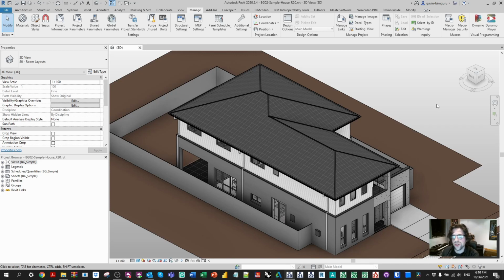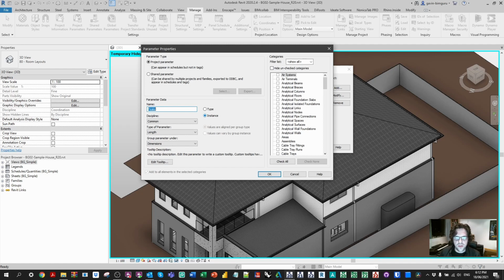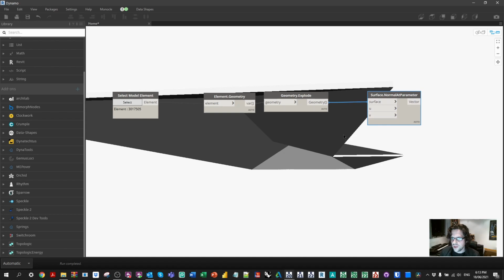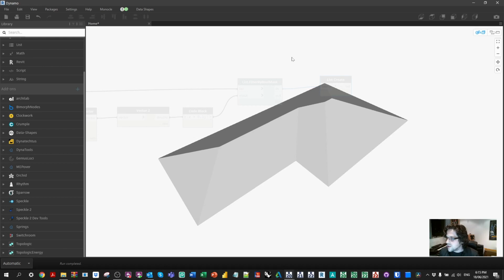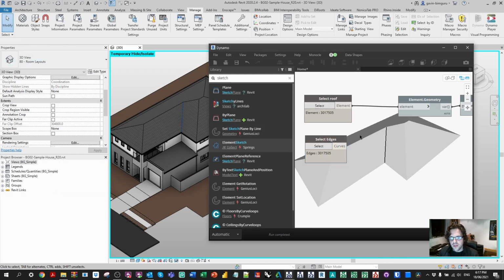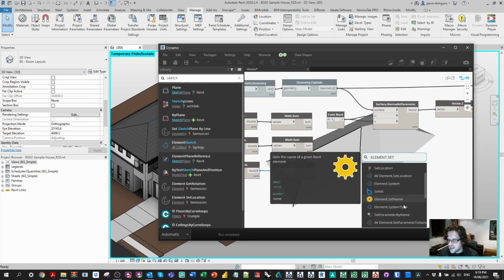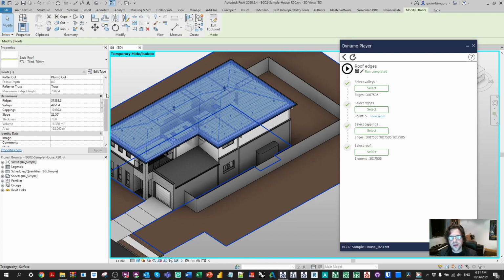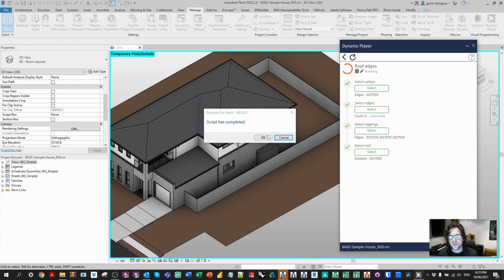The value of keeping your (Dynamo) solutions simple...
This really applies to most programming situations, particularly when you have end users that aren't programmers themselves.

0:00 Intro
1:16 Adding project parameters
4:04 Scripting begins
7:52 Script gets too complex
8:29 Simplifying the approach
11:54 Dynamo player
12:38 Adding user messages
14:38 Outro